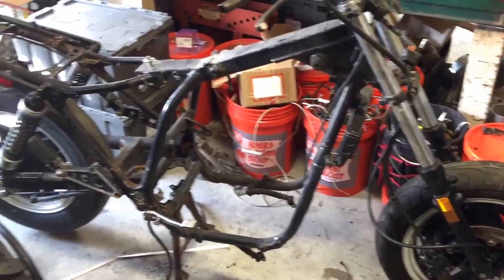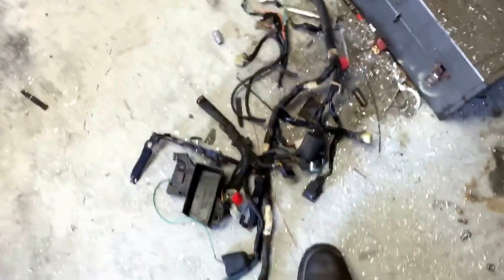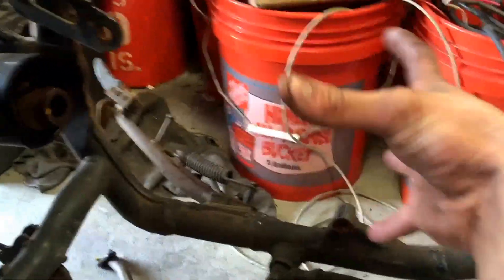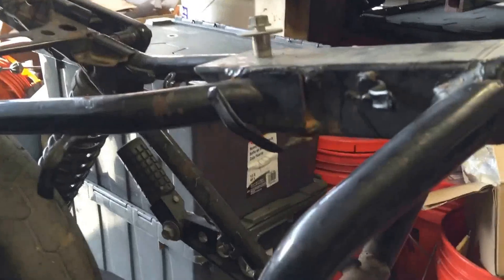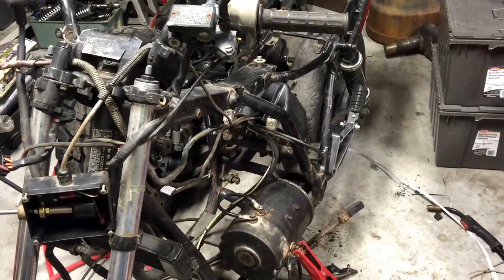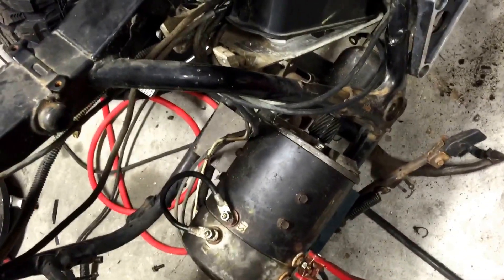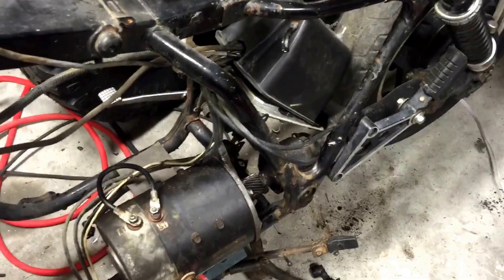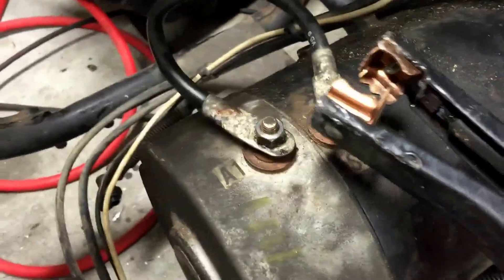$500 Electric Motorcycle Build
Attempting to take a 1984 Honda Nighthawk 700 S and converted to run on a 36 V DC electric golf cart motor as inexpensively as possible.